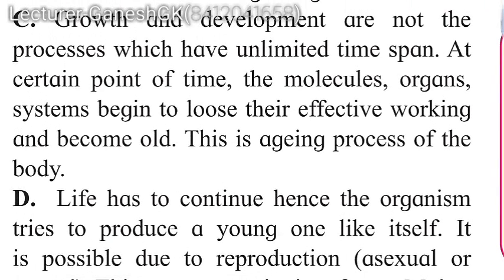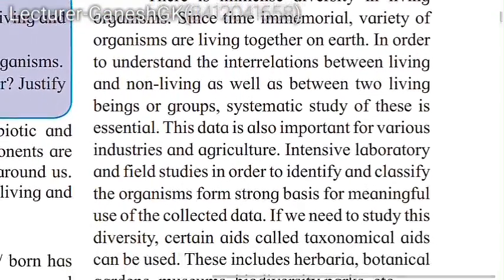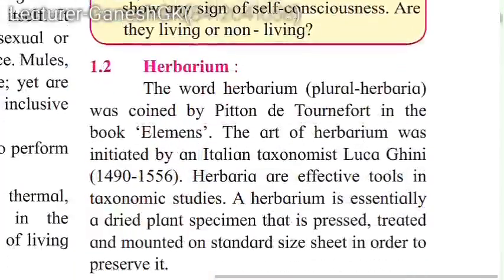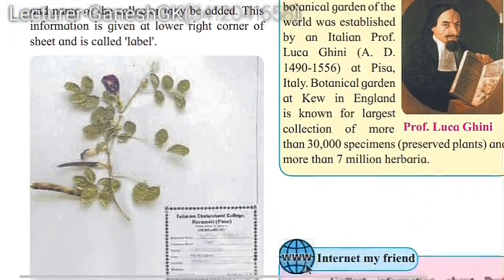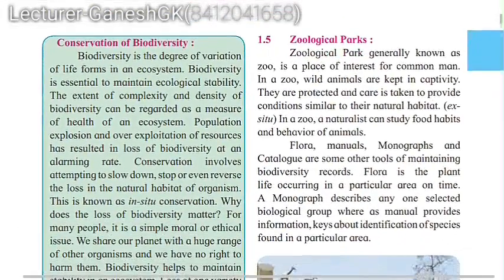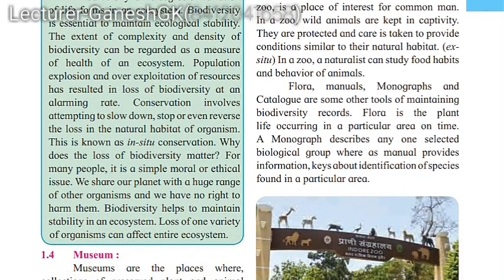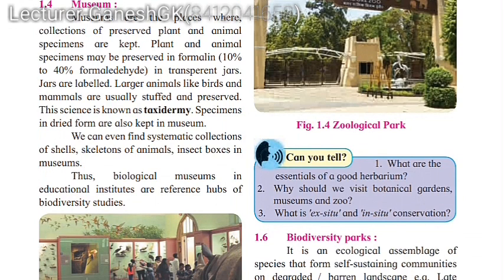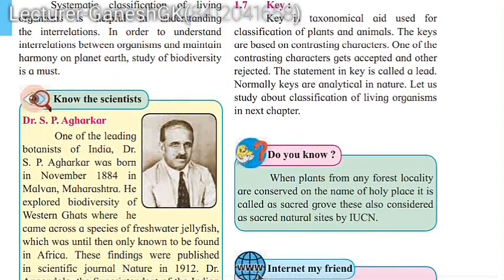1) LIVING WORLD (XITH BIOLOGY) Maharashtra state board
It is the description of XIth std textbook first chapter living world